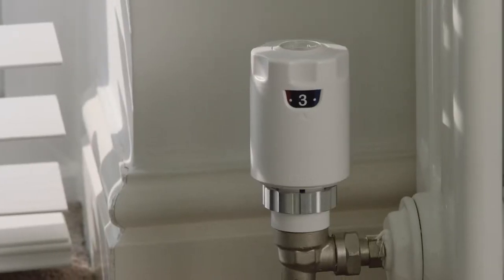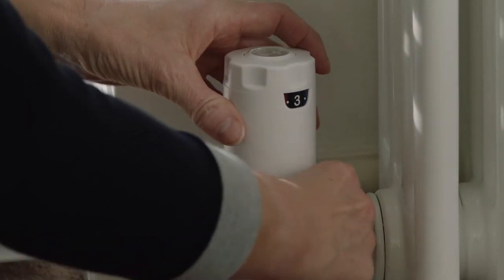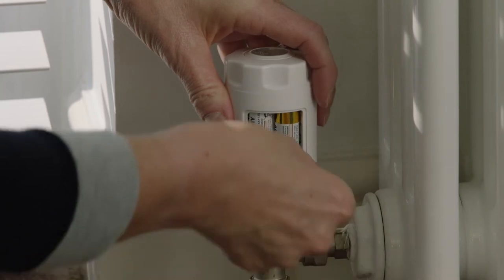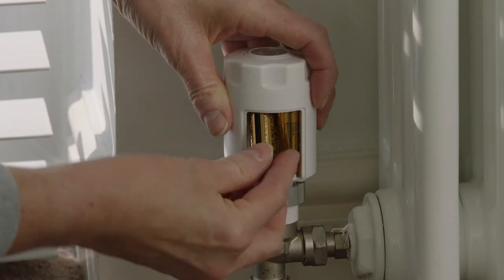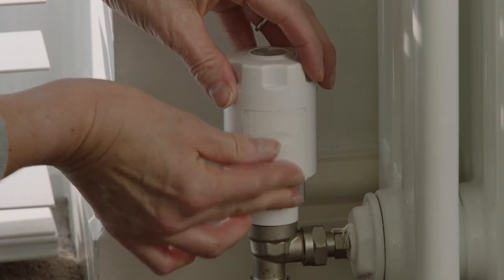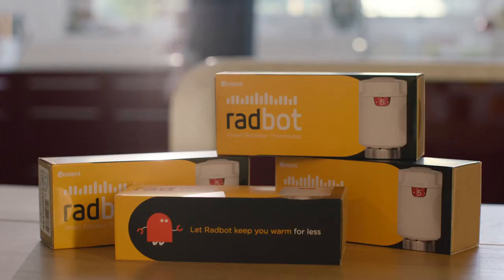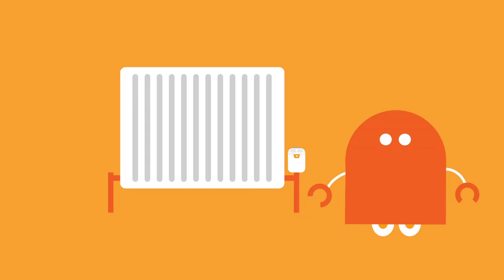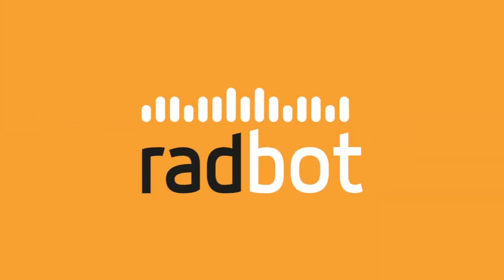Radbot - how to change the batteries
We show you how easy it is to change Radbot's batteries.